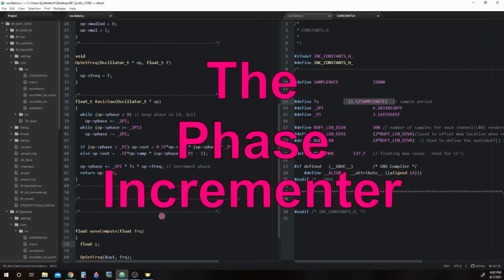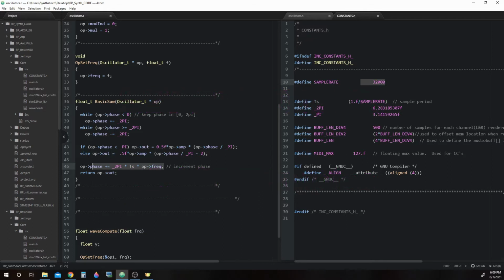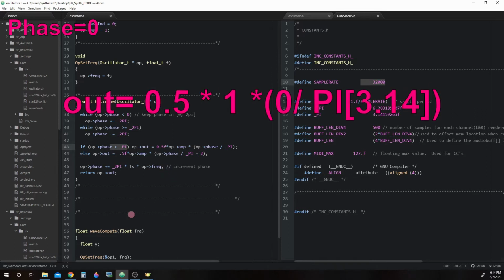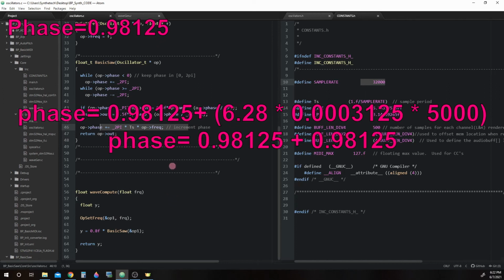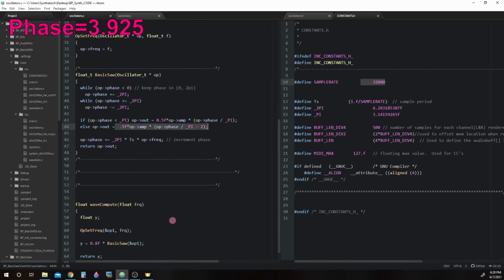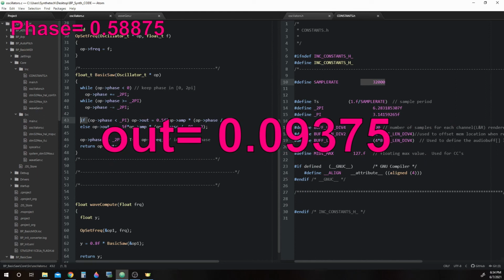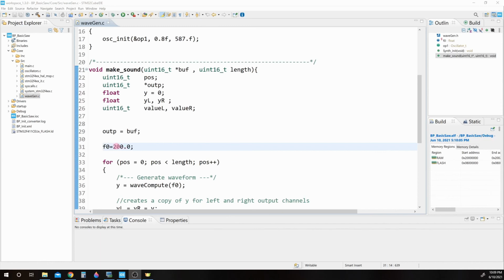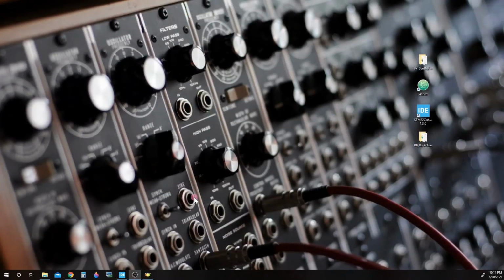011- The Phase Incrementer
The Phase Incrementer is a small bit of code that uses the value of SAMPLERATE to accurately increase or decrease the waveforms frequency.
We will be looking at how to Import a Project Folder into the STM32Cube IDE so we can manually EDIT the frequency of a sawtooth oscillator.